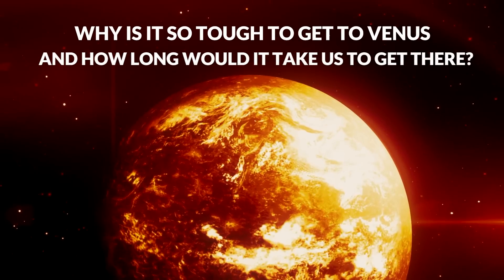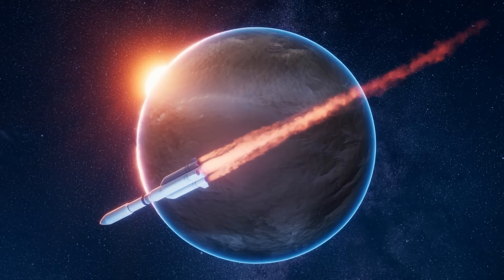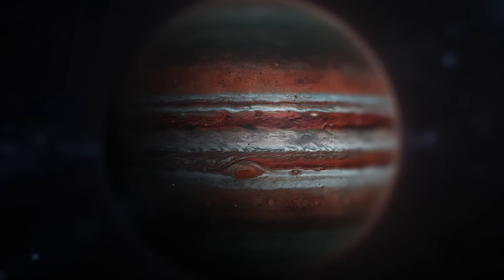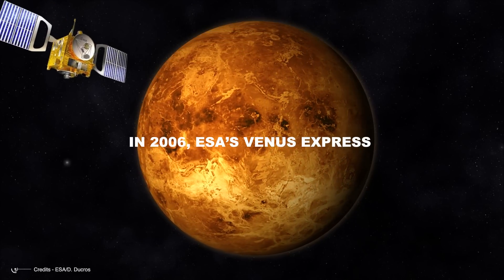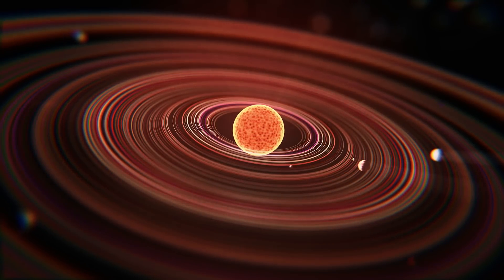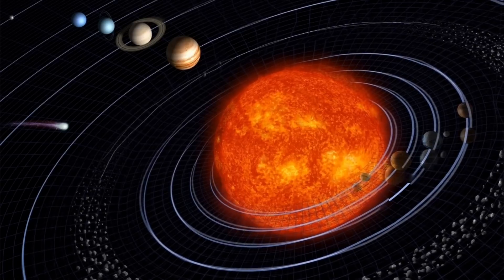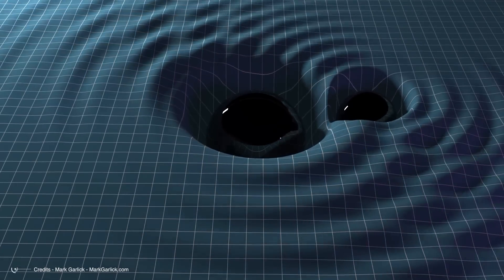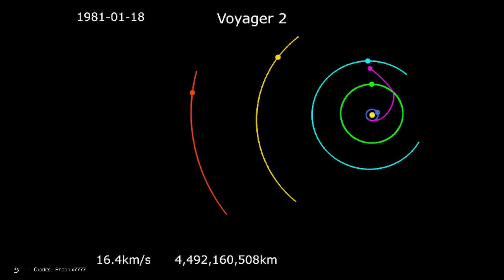Why Is It So Tough To Go To Venus And How Long Would It Take Us To Go There?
Why is it so tough to get to Venus and how long would it take us to get there? Going from point A to point B on Earth's surface is easy despite whatever obstacles there may be. You just need to follow a direction and sooner or later you'll get there. Calculating the travel duration becomes pretty straightforward by simply dividing the distance by the average speed. It might seem even easier in space where there are no obstacles, rivers to cross, or mountains to navigate. You just go straight, and there you go. Unfortunately, we're about to see that things aren't that simple.

Space is only seemingly an endless prairie where you can freely run in any direction at any speed. In space, there are invisible stakes that mark mandatory paths. We don't see them, but the void surrounding us is effectively curved by the masses of the planets themselves and especially by the predominant mass of the Sun. With one more complication: the planets move, so the pattern of navigable paths is constantly changing. Thus, over the years, it became clear that to direct a probe towards its target, it would be necessary to calculate launch windows, transfer orbits, deceleration maneuvers, and gravity compensation, all within the limits of a technology that currently only offers the possibility of using chemical propulsion engines.

In a couple of previous videos, we examined the challenges to overcome and the travel times to reach Mercury and Mars. In this one, we'll talk about Venus, which has been of great interest for scientific missions since the early days of solar system exploration. Getting there and in the shortest time possible has always been imperative for spacefaring nations and researchers. But what's the shortest possible time? In this case, too, as we've done for Mars and Mercury, it can be useful to examine the flight times of space missions that have taken place over the last 60 years. And in this video, made as usual for you by the Insane Curiosity Channel, we'll try to take a closer look at the matter.

00:00 Introduction
02:15 Simplistic Travel Time Calculations
03:58 Why the Journey Takes So Long
05:21 Optimal Trajectories and Orbits
07:17 Fuel and Propulsion Considerations
11:01 Shortening the Journey
12:59 Using Gravitational Assists
13:59 Conclusion